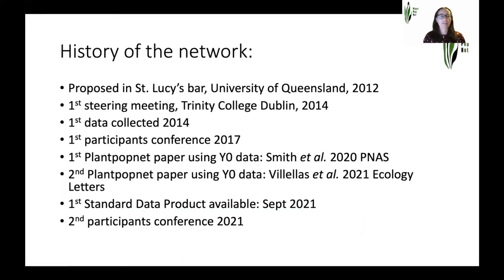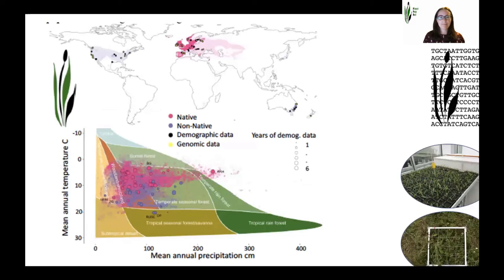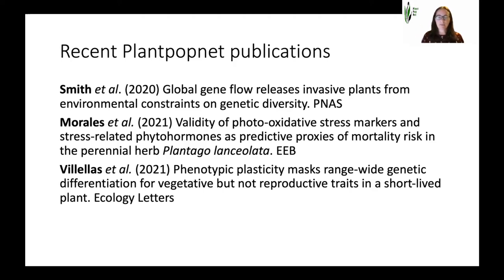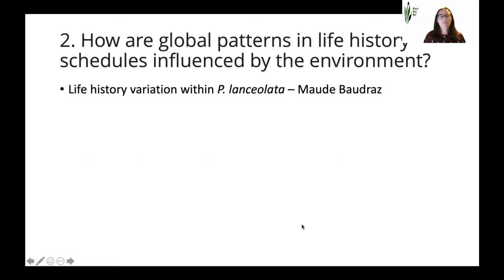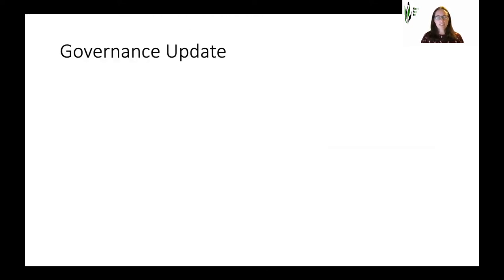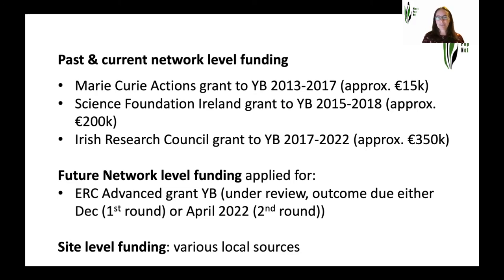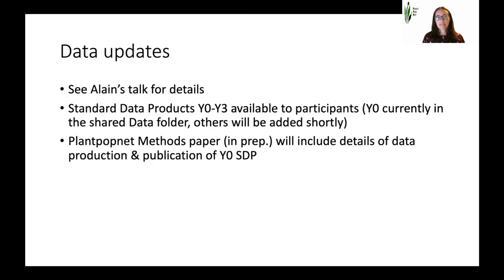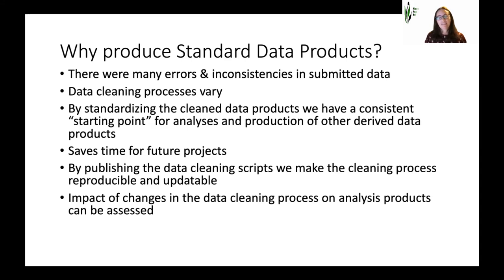Update of PLANTPOPNET & aims for the 2021 workshop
Updates of the PLANTPOPNET network (Science, Governance, Data & Future) and aims for the workshop by Prof. Yvonne Buckley